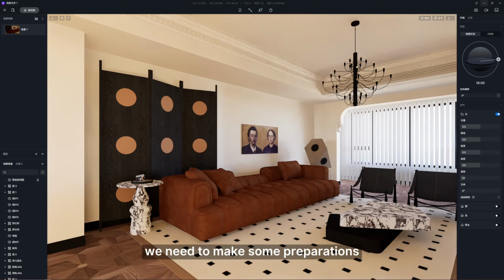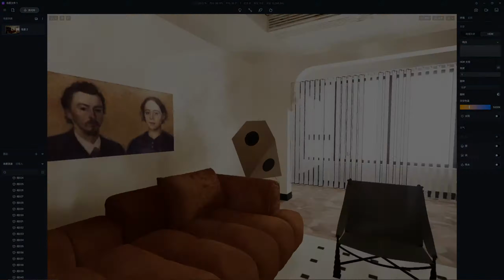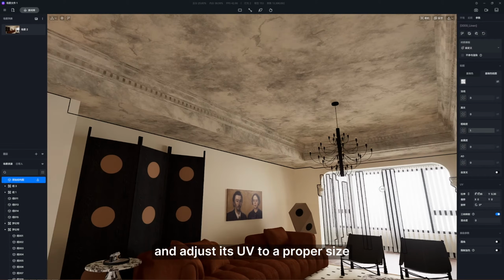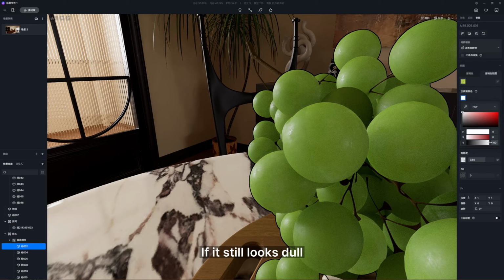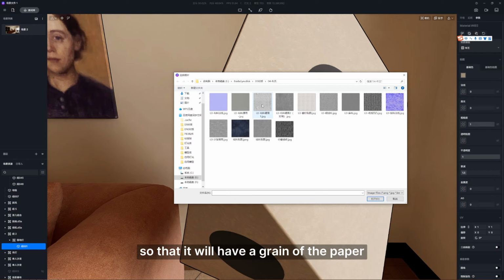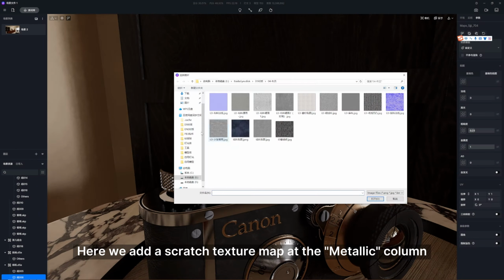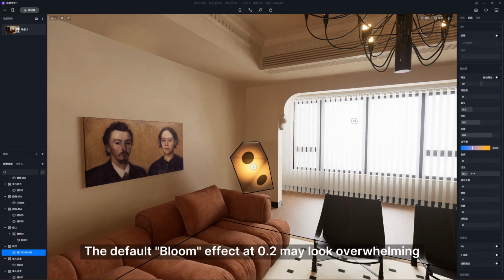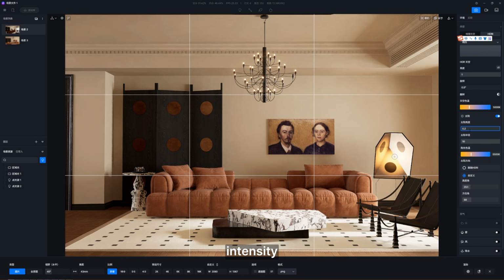Create Realistic 3D Textures Like a Pro: how to make wood, curtain, lampshade, distressed metal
In this video, we walk you through how to make realistic 3D textures including wood floor, curtain, lampshade, distressed metal, fabric sofa and emissive for 3ds Max or SketchUp models.

🍩Timestamps
00:00 Intro
00:14 Curtains and ambient lighting
01:51 Latex wall paint
02:29 Wood floor
02:46 Subsurface scattering
03:11 Velvet fabric sofa
03:40 Lampshade
04:03 Metal: mottled, distressed and ribbed; metal scratches
05:29 Emissive